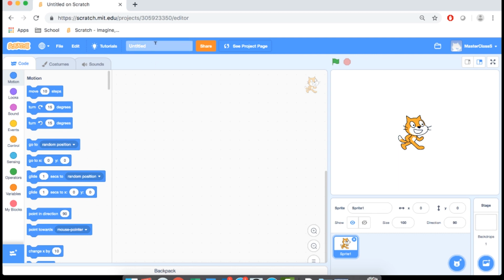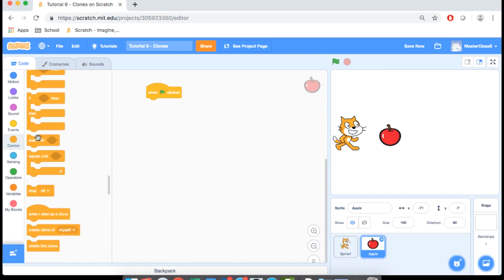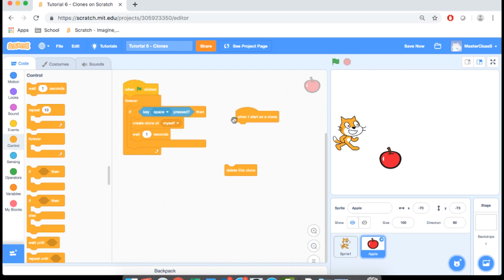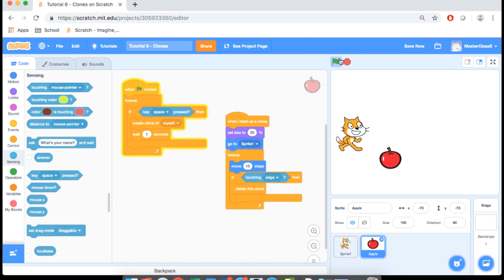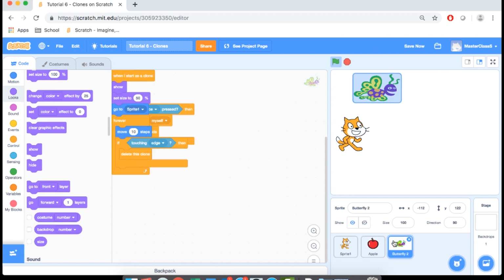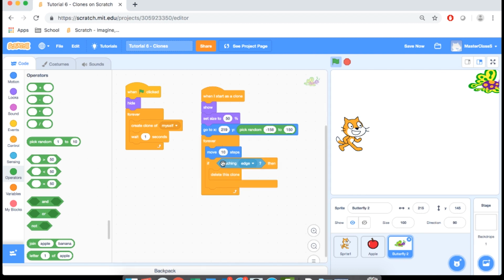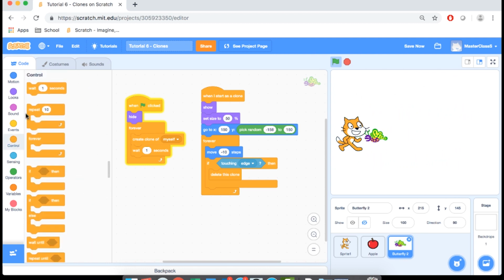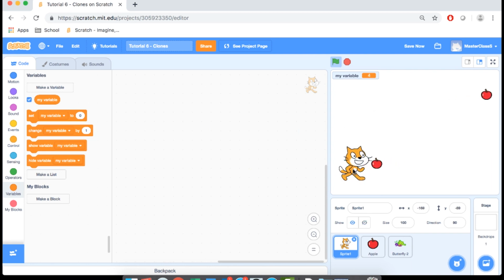Tutorial 6 - Cloning